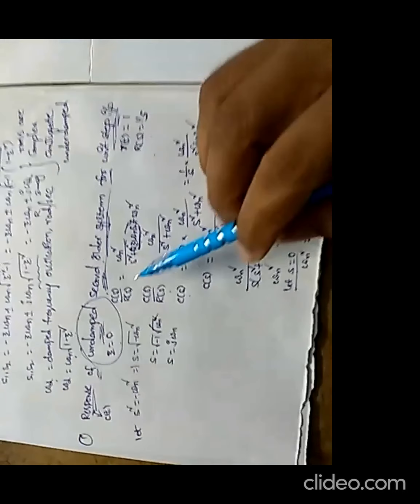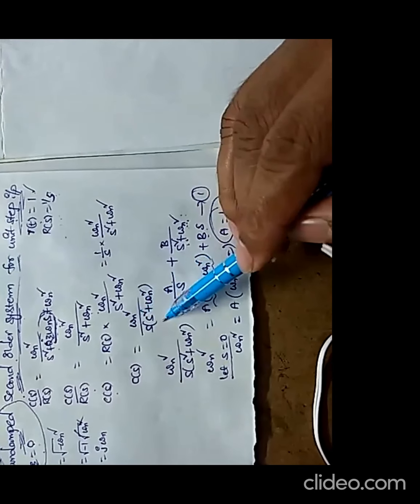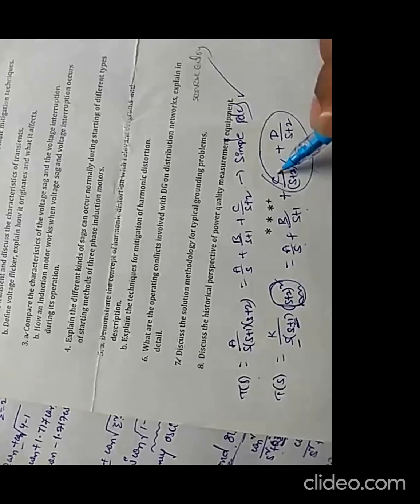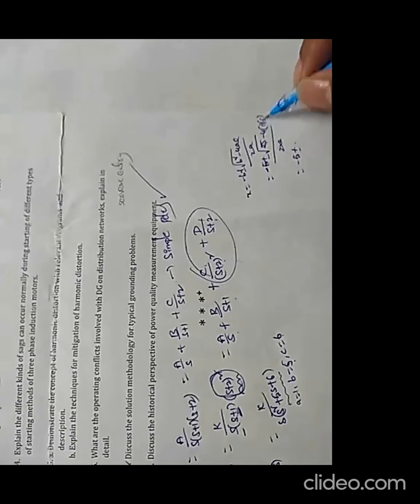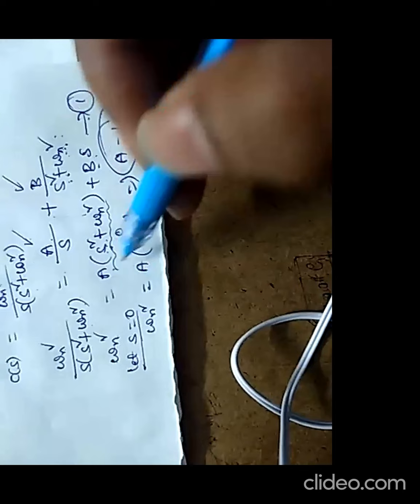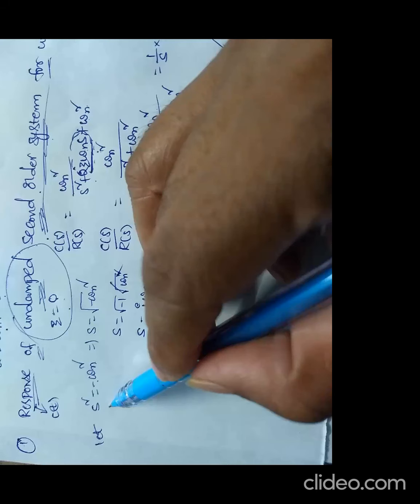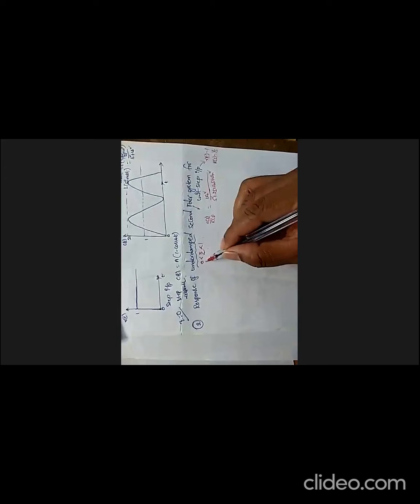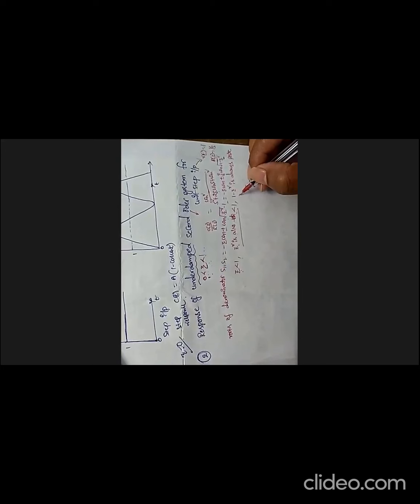Time response of second order system - Part - 2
Apologies for poor video quality